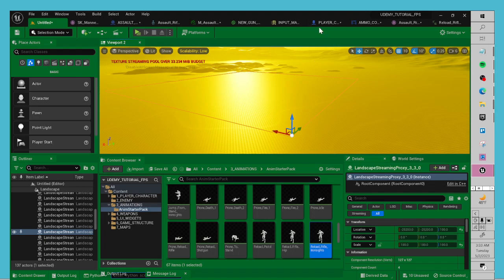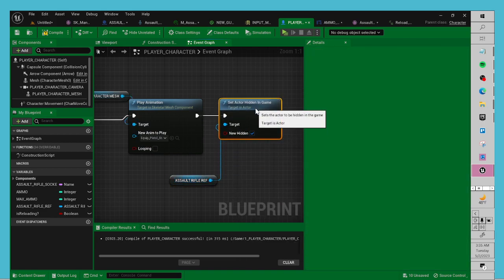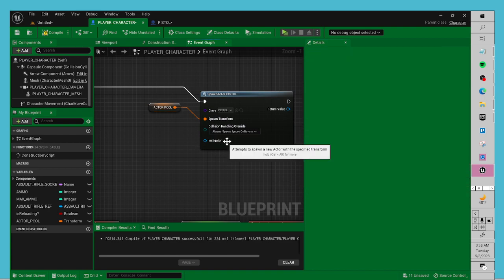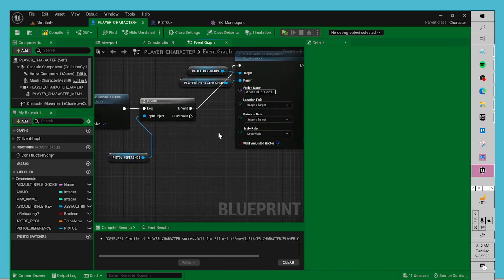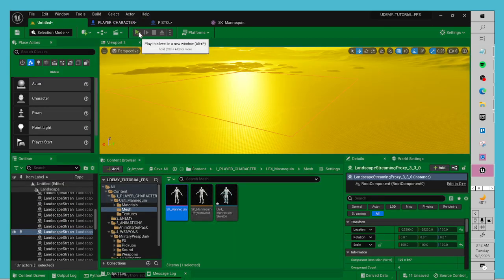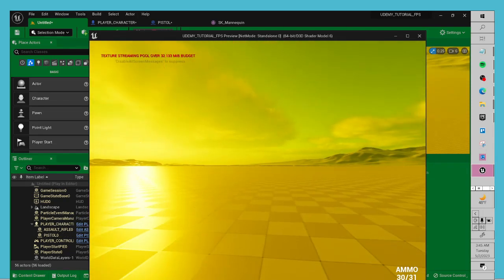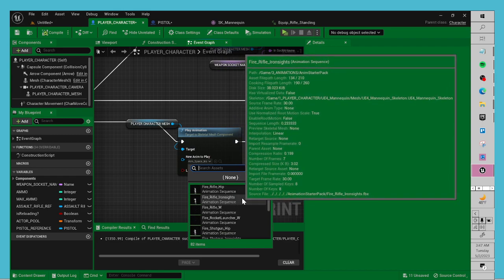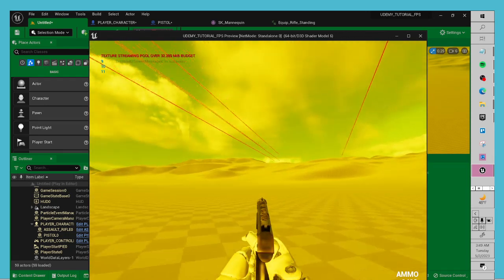Episode (13): Unreal Engine 5 Blueprint Visual Scripting - First Person Shooter Beginner's Tutorial